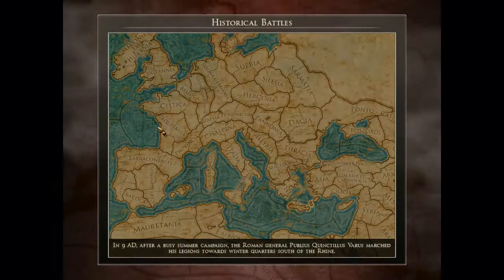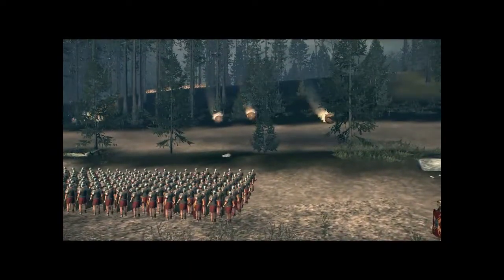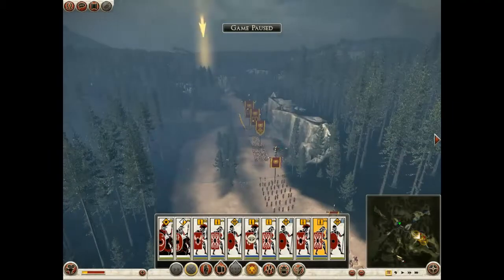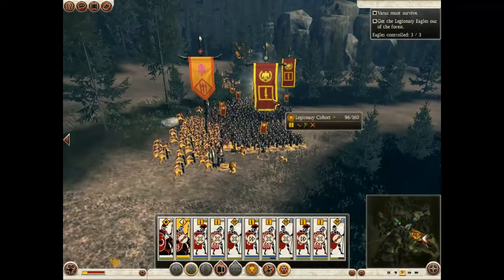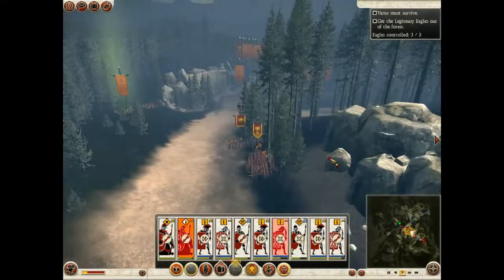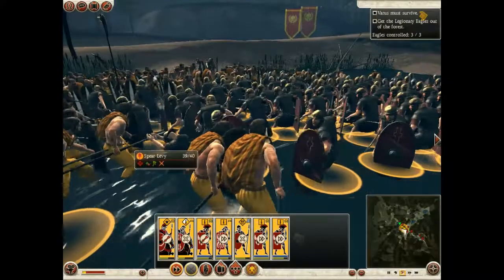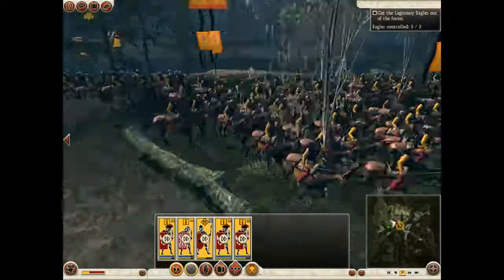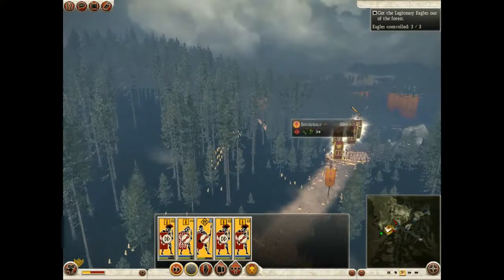Rome 2 - Quinctilius Varus is an Idiot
In this episode of Total War - Rome 2, we recreate an epic historical battle, the ambush of Teutorburg Forest. I TheTrain, lead my General, Publios Quinctillus Vaurus into battle, but he is a thick and idiotic general. Please, enjoy.